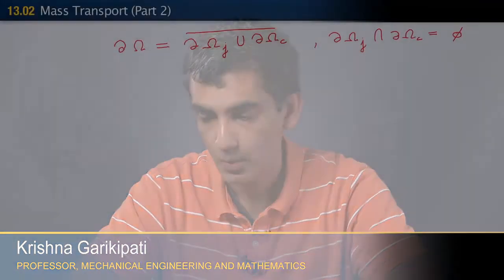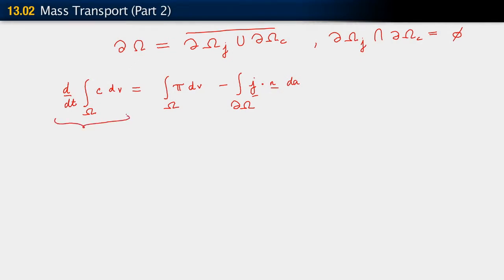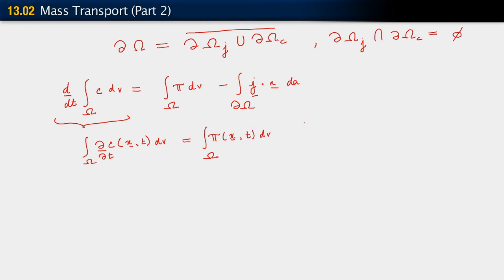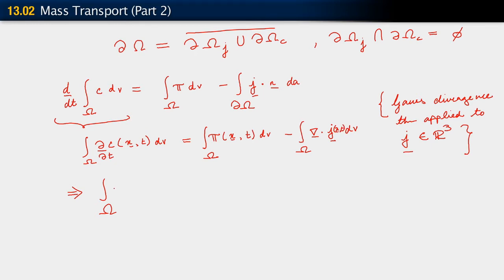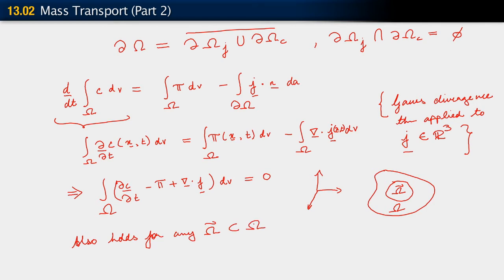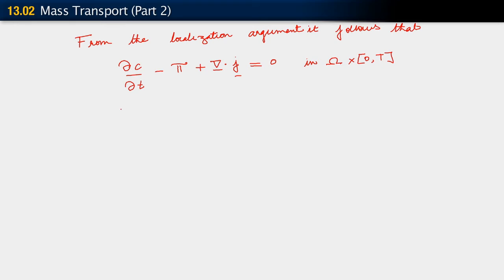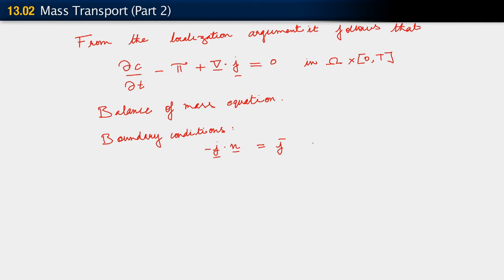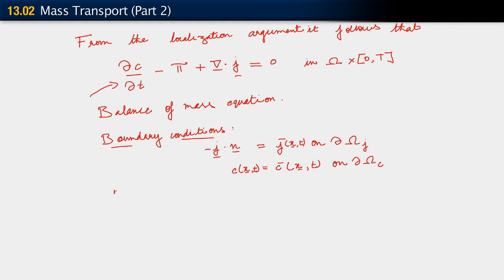The Setting for Mass Transport — Lesson 1, Part 2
In this video lesson, we will continue the discussion on mass transport. We will begin the discussion from the partition of the boundary. This lesson is part of the Ansys Innovation Course: Continuum Mechanics – Mass Transport – Masses on the Move. To access this and all of our free, online courses — featuring additional videos, quizzes and handouts — visit Ansys Innovation Courses This course was created for Ansys Innovation Courses by Professor Kresihna Garikipati and Dr. Gregory Teichert, University of Michigan, in partnership with Ansys.